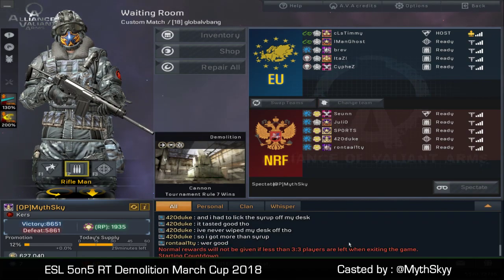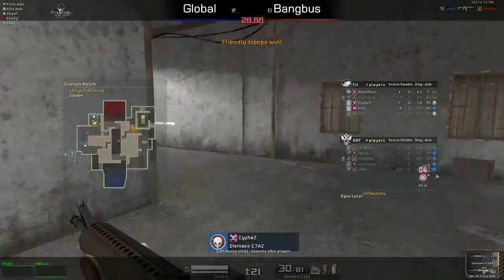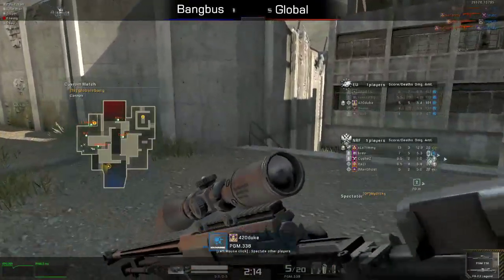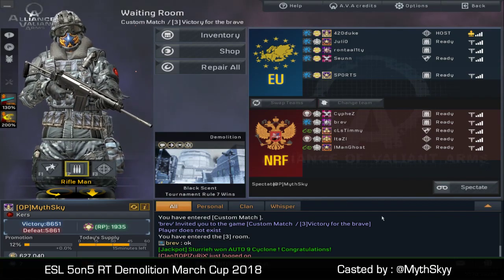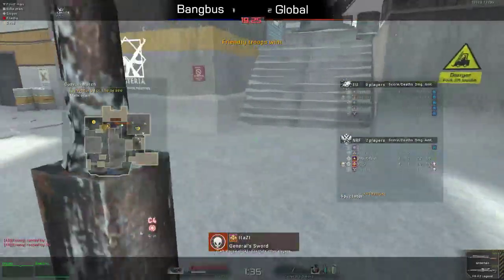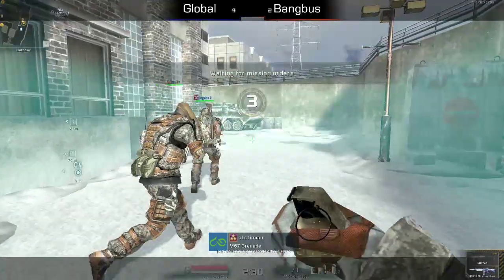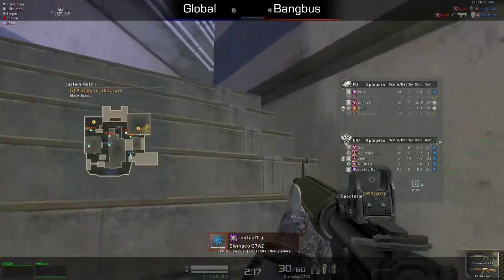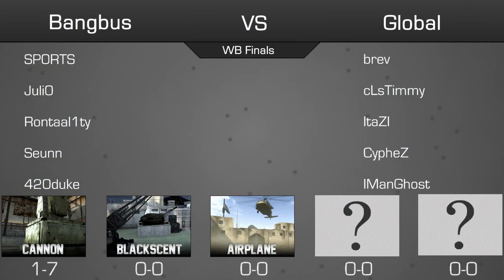[AVA] ESL 5on5 RT Demolition March 2018 - WB Finals - Bangbus vs Global